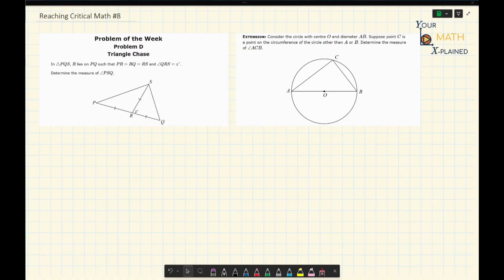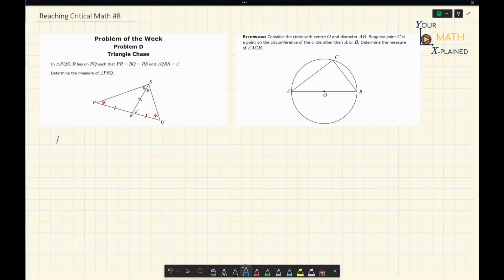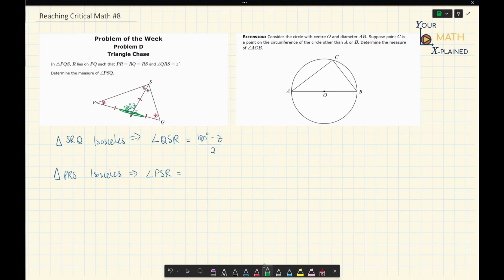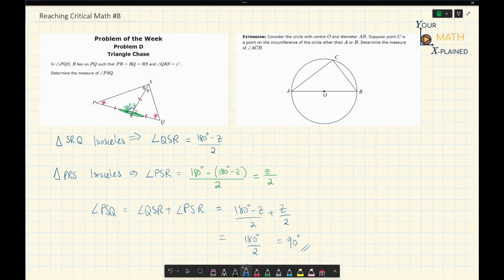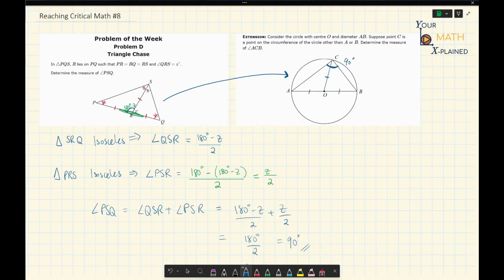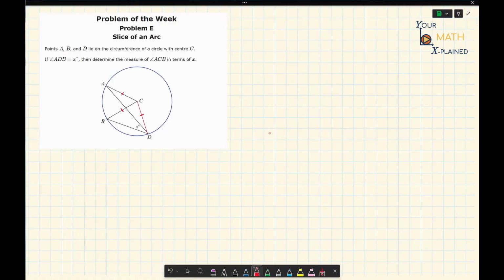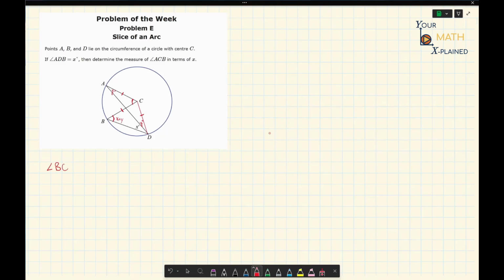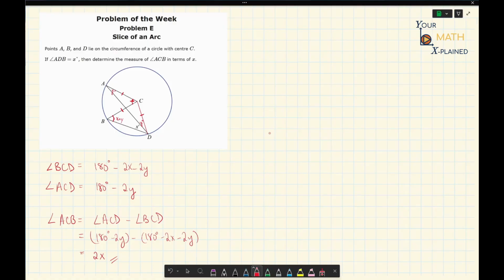Two Geometry Problems… One Mind-Blowing Reveal [Reaching Critical Math]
In this video, we walkthrough Problem D and Problem E from University of Waterloo's Center for Education in Mathematics and Computing. These problems are designed to get you thinking about a wide range of mathematics concepts, and not just limited to the one that you're currently studying.

Problem D is designed for Grade 9/10 students, and Problem E is designed for Grade 11/12 students. If you enjoy puzzles and logic problems, then try both of them!

Chapters:
00:00 - Introduction
00:26 - 'Triangle Chase' Problem for Grade 9/10 Students
5:17 - 'Slice of an Arc' Problem for Grade 11/12 Students
9:23 - Problems for Next Weekend

Shoutout to CEMC for providing enrichment problems for everyone to think about!